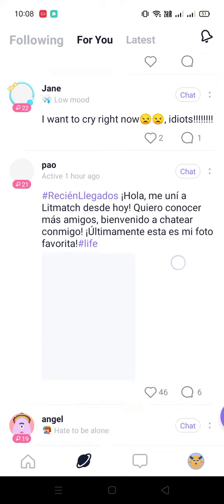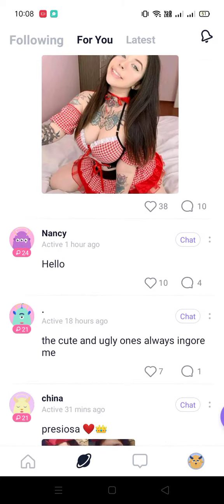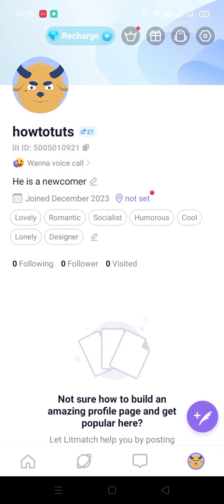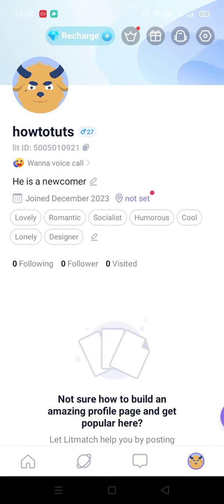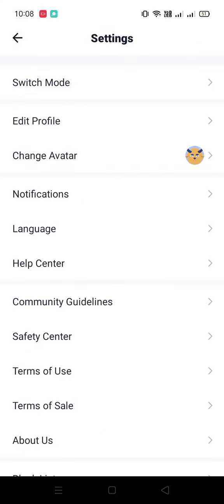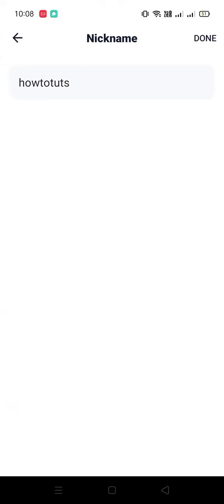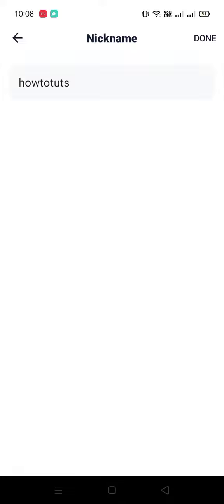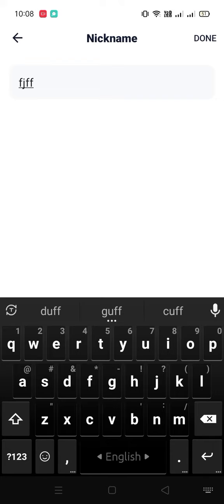How To Change Nickname On Litmatch App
In this video, you are going to learn How To Change Nickname On Litmatch App. This tutorial will definitely help you.

Litmatch is all about meeting new friends and beyond. Litmatch is a safe and warm community to share your honest thoughts and feelings.